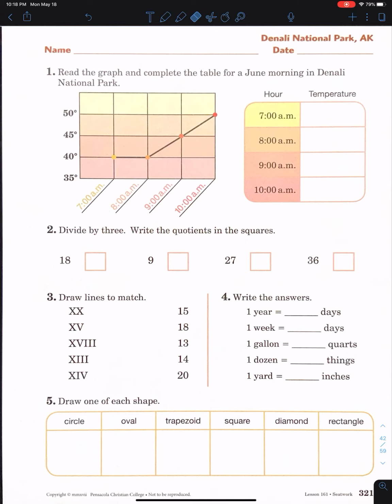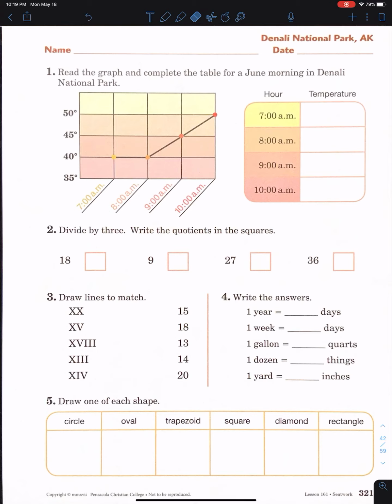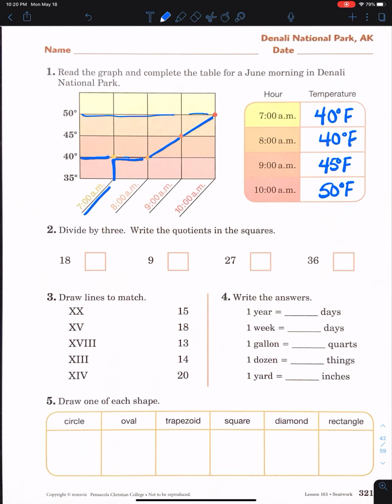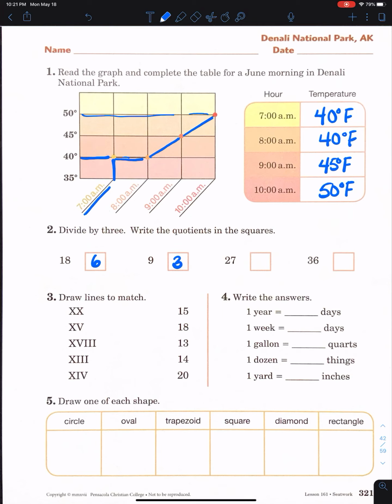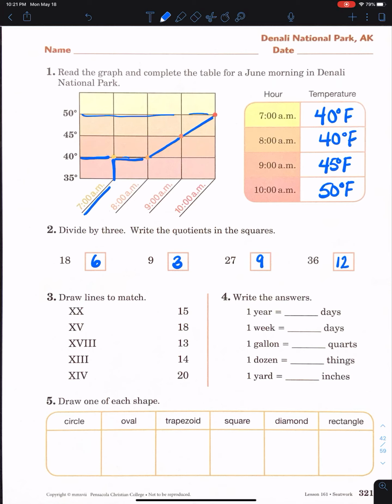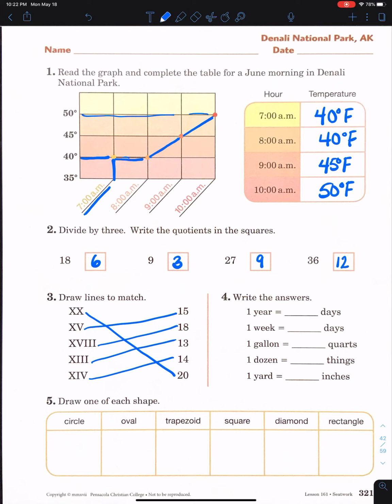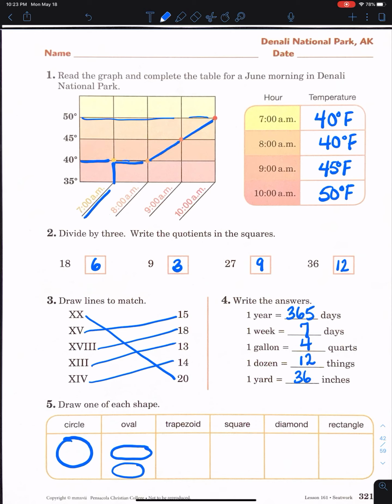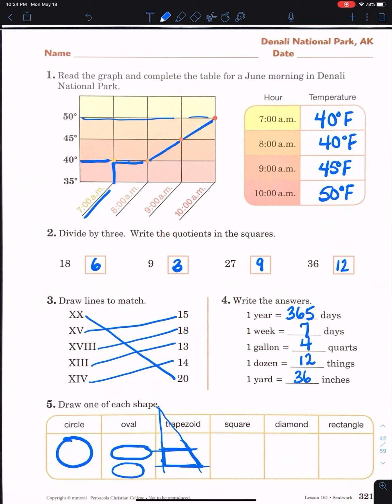Abeka Math 2 Lesson 161 p. 321